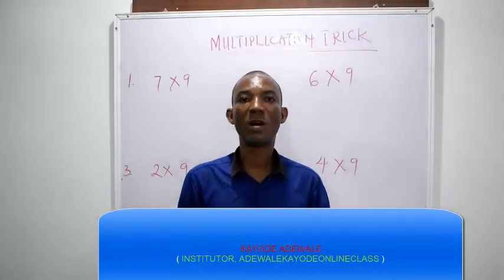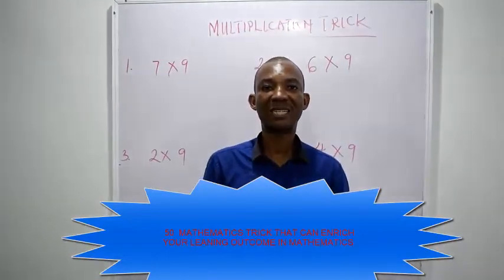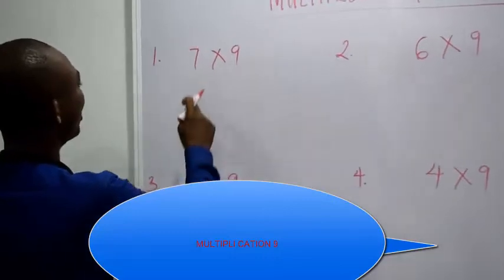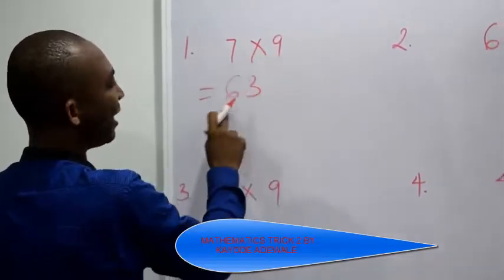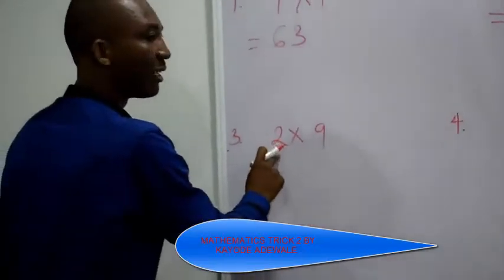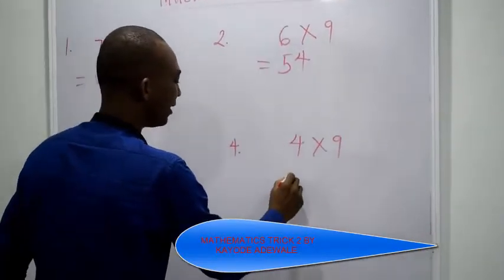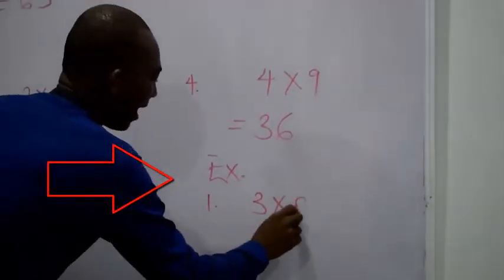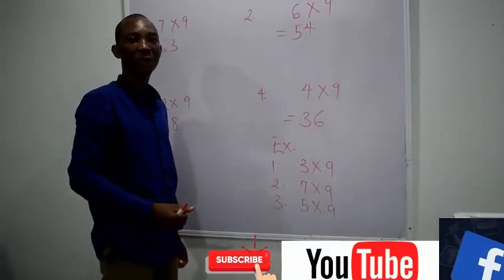Mathematics tricks (MT) 2 by Kayode Adewale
Mathematics tricks (MT) are a collection of techniques, some based on algebraic manipulation and some on visualization, that aid in large arithmetic computations. Check my YouTube channel for the next 48 MT Trick.